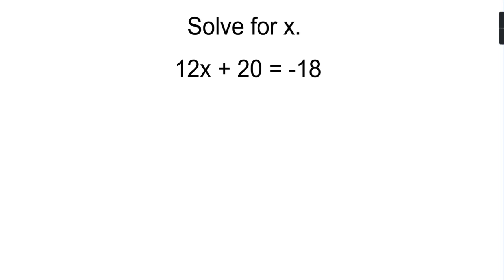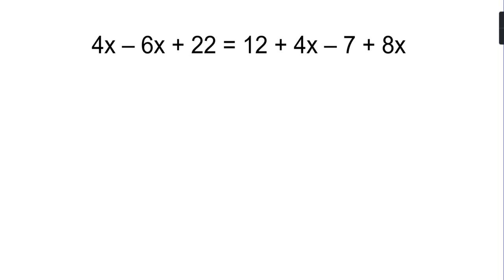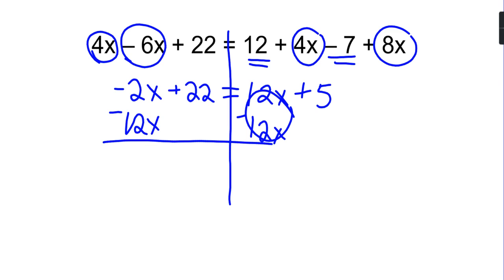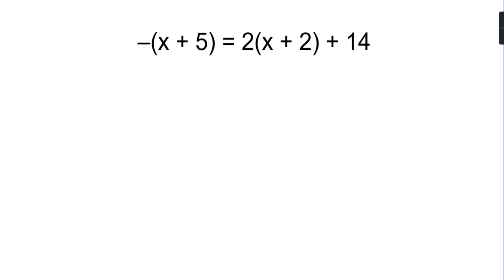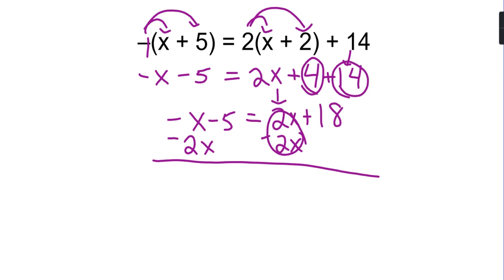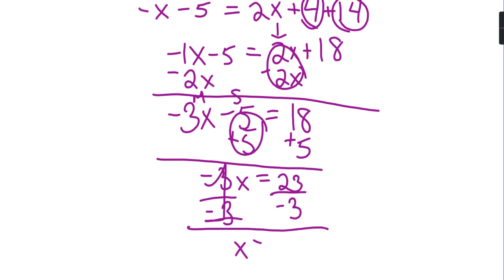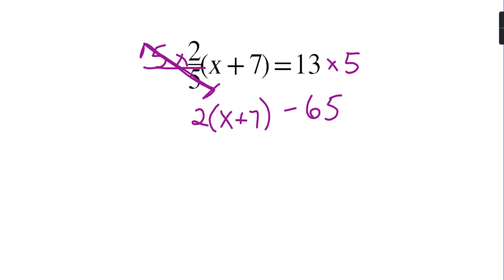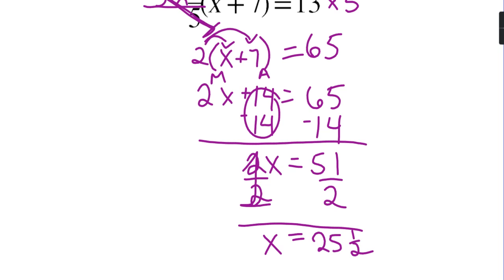Solve Linear Equations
Equations Study Guide Questions 3-6